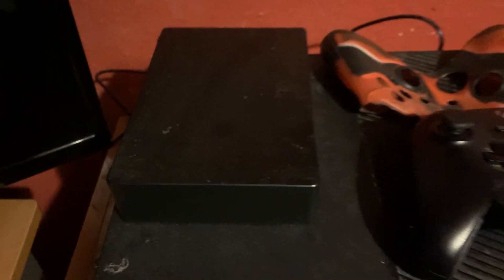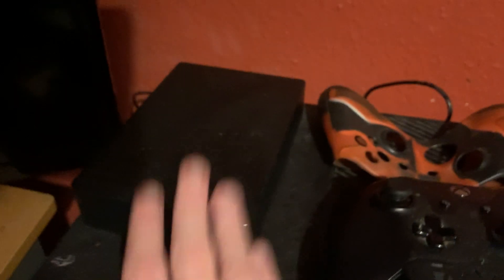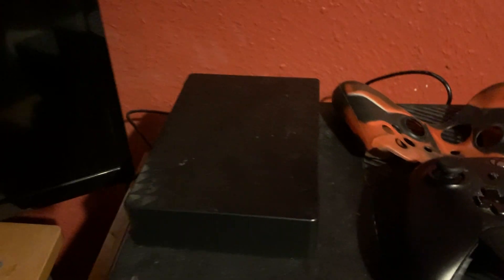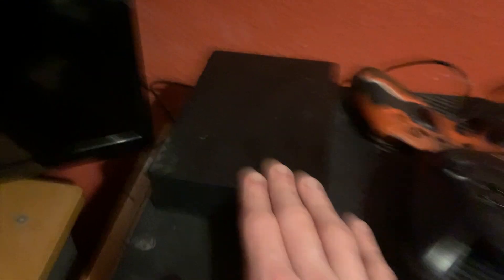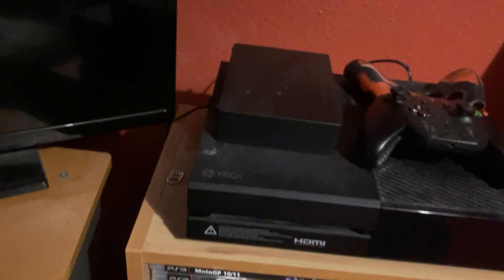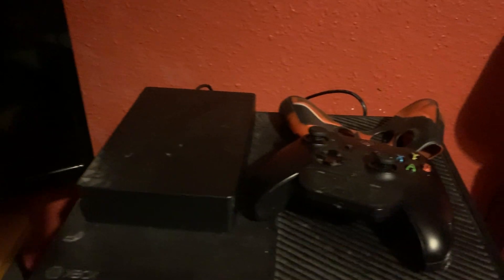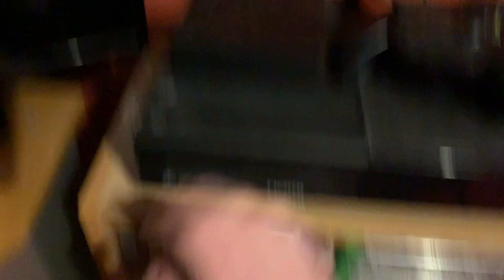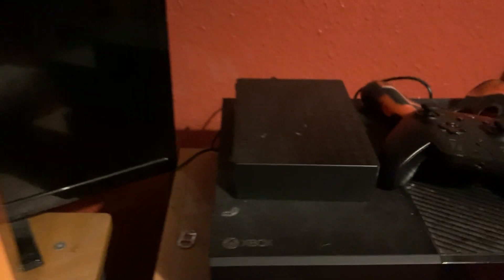My 6TB Seagate Hard Drive!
Description

Today. I show you My 6TB Seagate Hard Drive for my Xbox One Console.